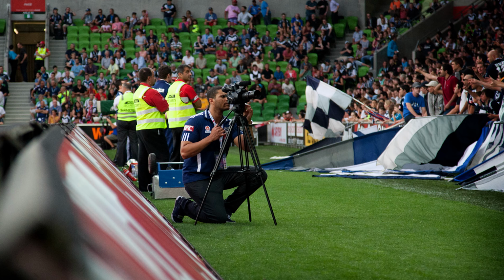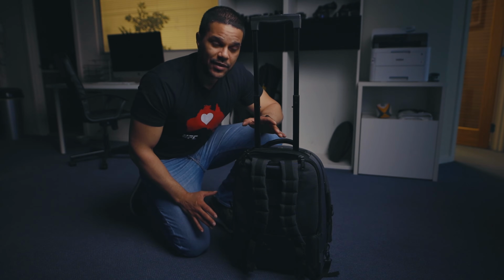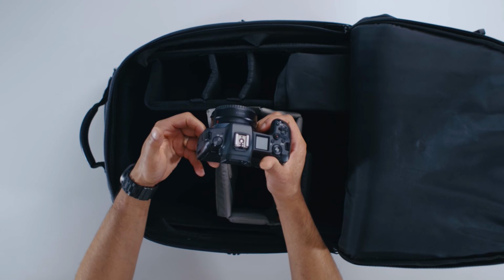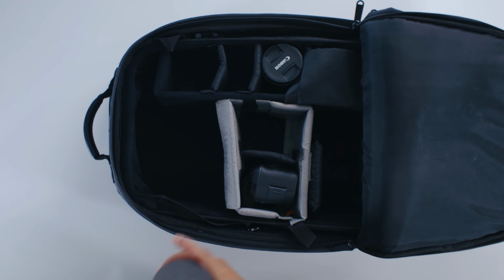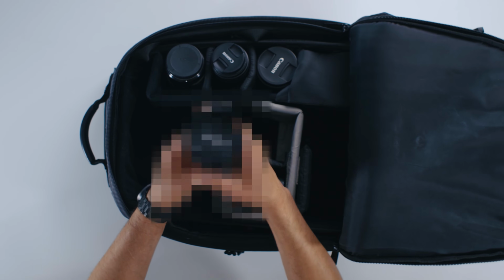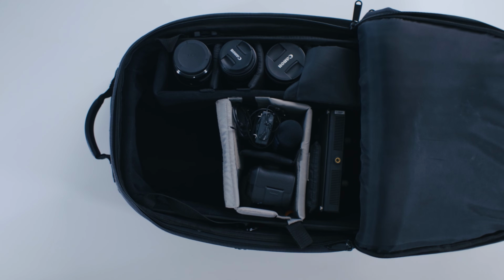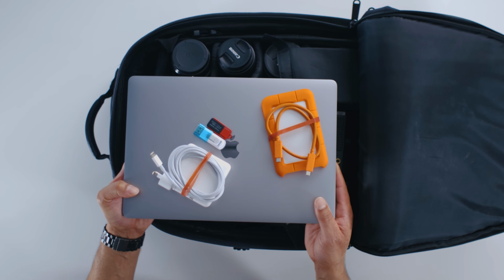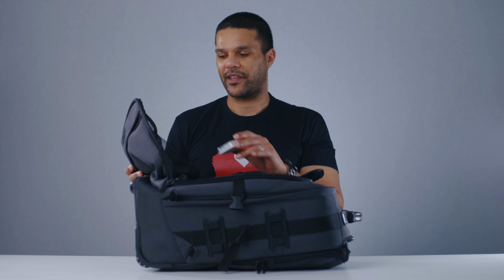What's in my game day filming kit?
Let's go through my entire camera bag and learn exactly what is needed in a game day filming kit.

MY FILMING KIT RECOMMENDATIONS
Camera bag
Lens mount adapter
18-200mm lens
75-300mm lens
20mm art lens
Lens case
Shotgun mic
Lapel mic
Portable hard drive

🎵 ARTLIST SUBSCRIPTION 🎵
Best for videographers making videos for clients (2 months free)

EPISODE BREAKDOWN
0:00 Intro
0:45 My camera bag
3:15 Camera – Canon EOS R
4:51 Lens – Canon 18-200mm
5:05 Lens – Sigma 20mm F/1.4
5:25 Lens – Canon 75-300mm
5:45 Mystery lens
6:33 Rode Videomic Pro
7:03 Lapel microphone
7:08 Camera light
7:48 Batteries, SD cards, mount
8:21 Lens bag/headphones
9:03 Laptop, Hard drive, USB
10:56 Tripod
11:38 Conclusion